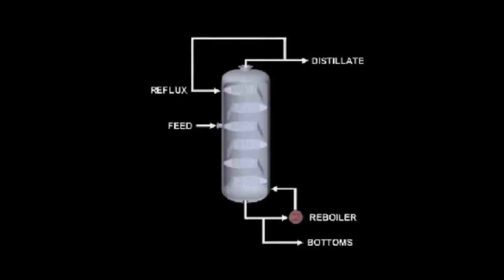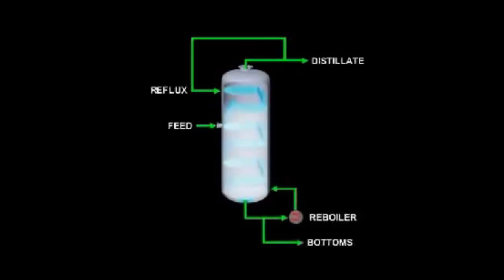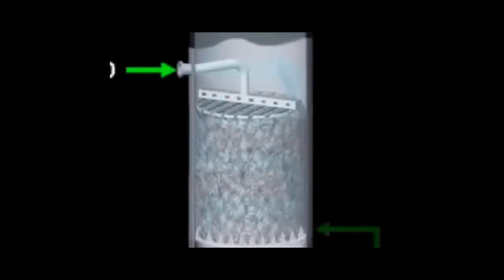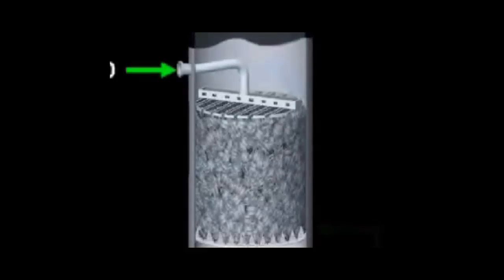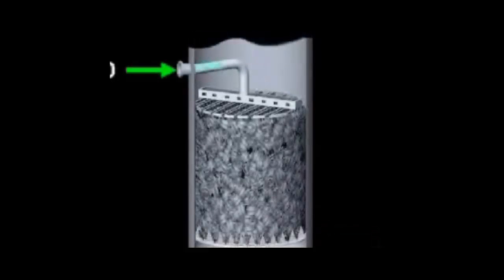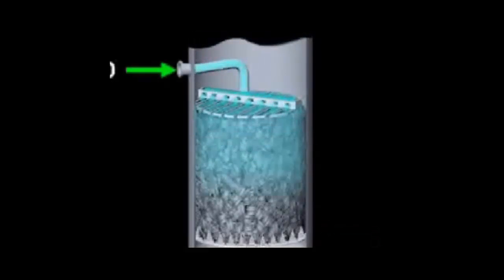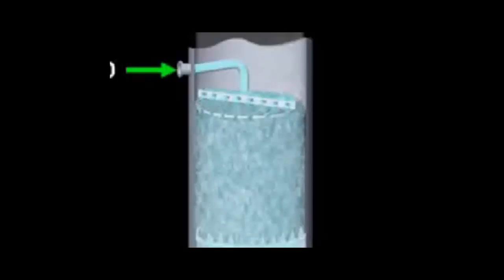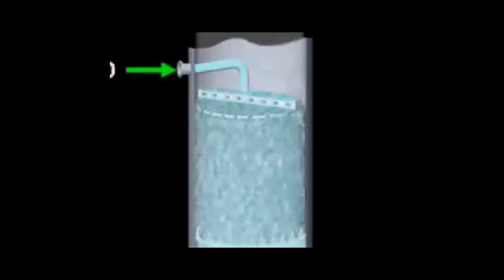Packed Column Demonstration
What is a packed column? Learn how packing materials help the liquid and vapor mix, and how it compares to the tray column. From AIChE’s Chemical Engineering for Non-Engineers course and Essentials of Chemical Engineering for Operators